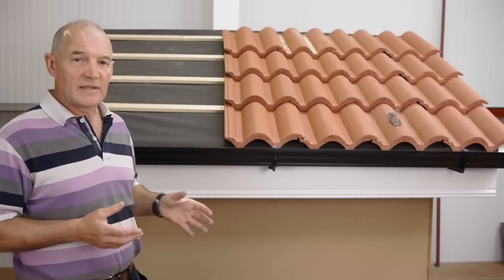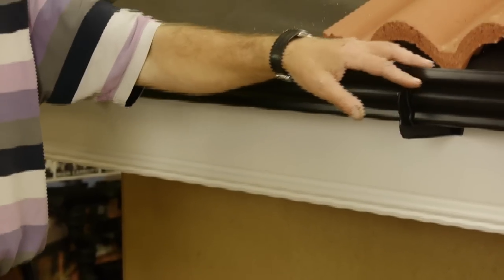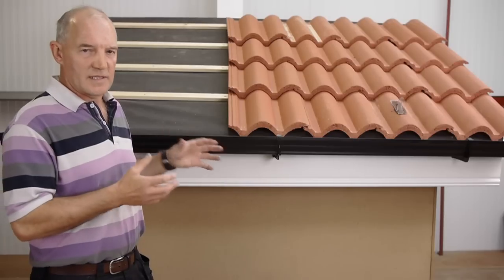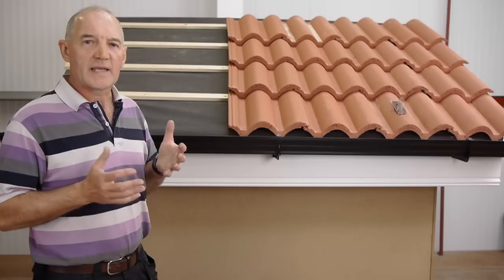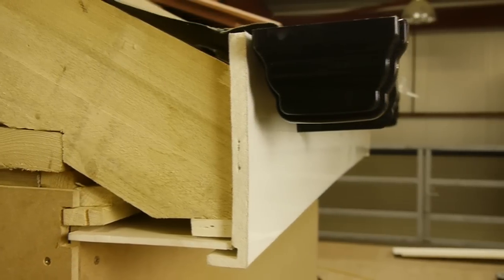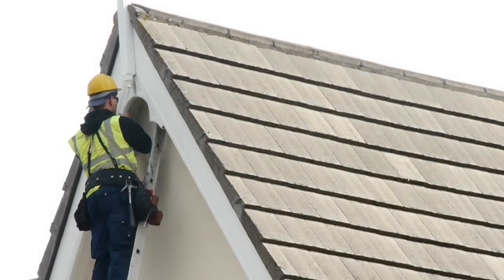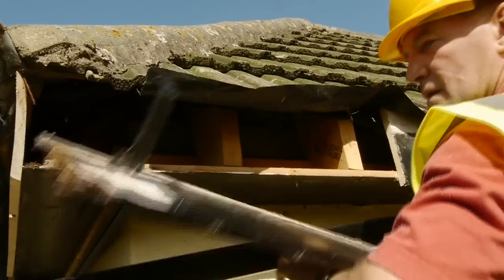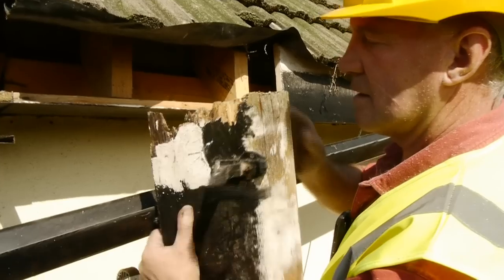Gutterman Corporate Video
Gutterman.ie commissioned One Productions to create this video production featuring Bernard Hill who explains what the Gutterman company does, in terms of gutter repair and installation and the various options available to prospective customers. For information on how we can help you get your message moving, check out our